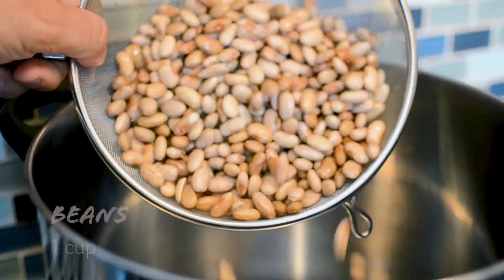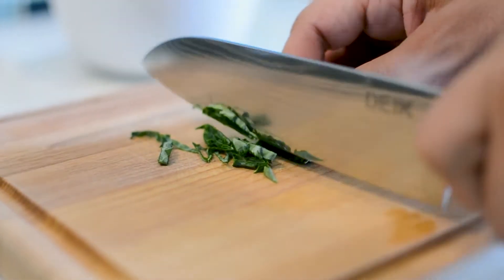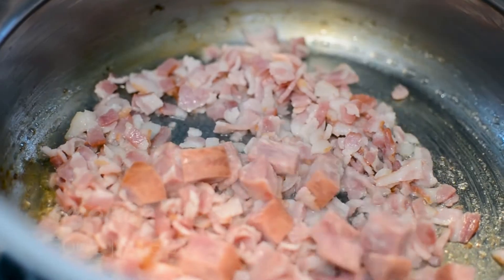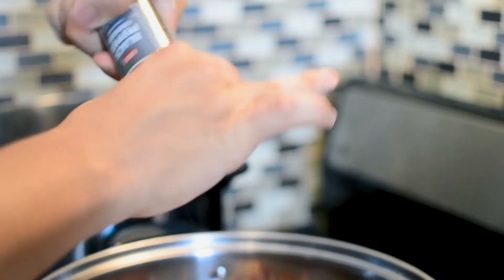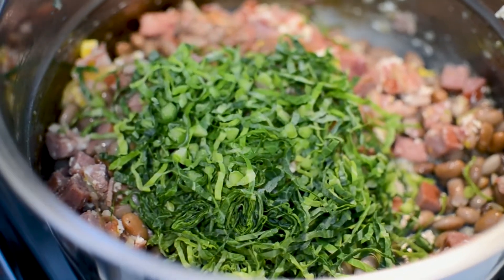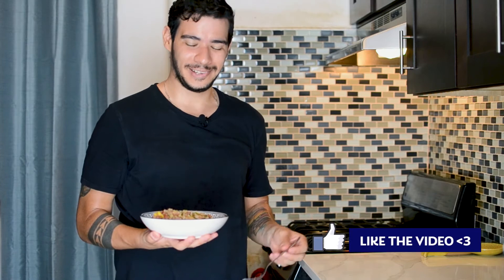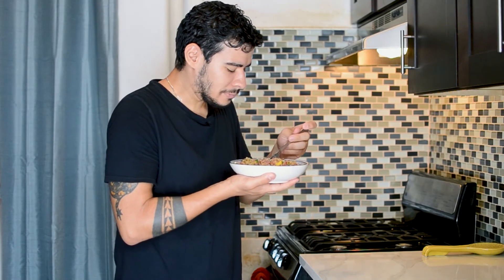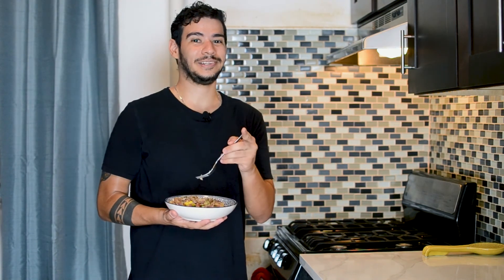How to make Feijão Tropeiro | Tropeiro Beans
In this video you're going to learn the recipe for Feijão Tropeiro!

Welcome to another episode of Brazilian Kitchen! Today we're going to learn how to make Feijão tropeiro, a dish that has a little bit of everything and was used by the first expeditioners that started to explore the countryside of Brazil, way back in the day!

For this recipe, you'll need:
1 cup of Pinto Beans
6 leaves of Collard Greens
150 g | 5,3 oz of Bacon
300 g | 10,6 oz of Smoked Sausage
1 Onion
2 Eggs
1 cup of Bread Crumbs

As always, if you liked this video, please don't forget to click the like button, this helps us spread the word to more people and don't forget to subscribe if you want to see more Brazilian recipes.

--Timestamps--
00:00 Introduction
00:56 Steps
03:37 Final result